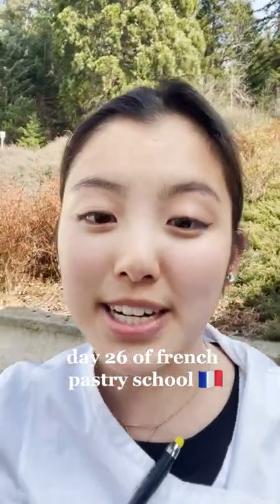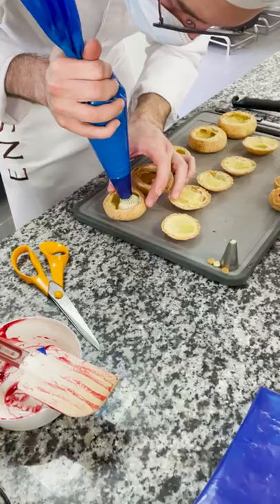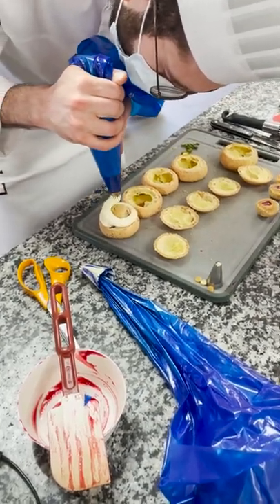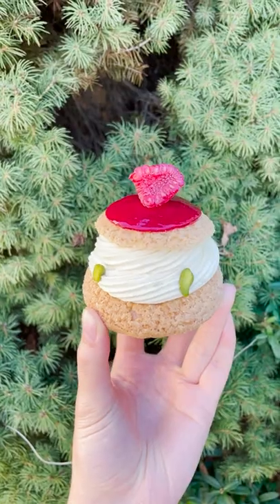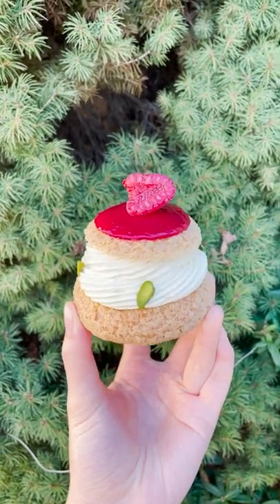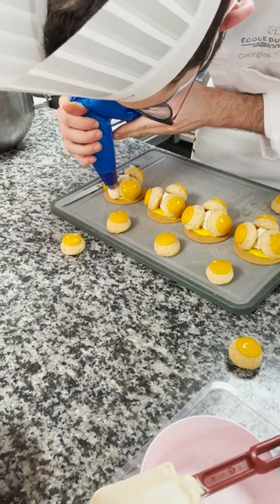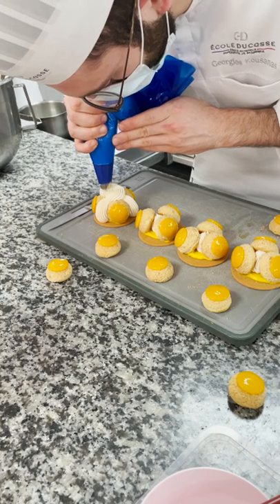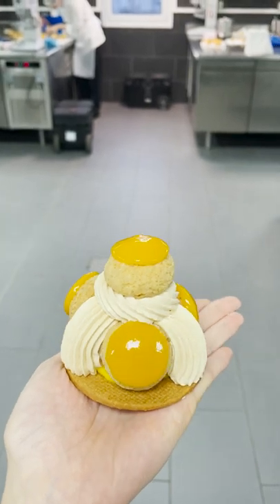day 26 of french pastry school: raspberry pistachio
have you heard of religeuse or just cream puffs?